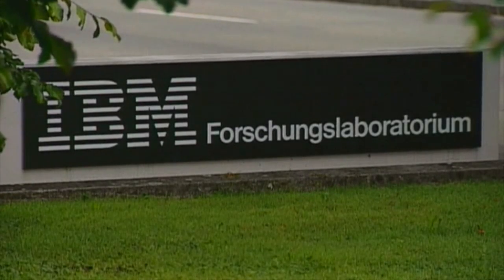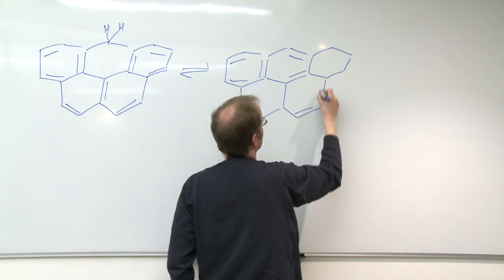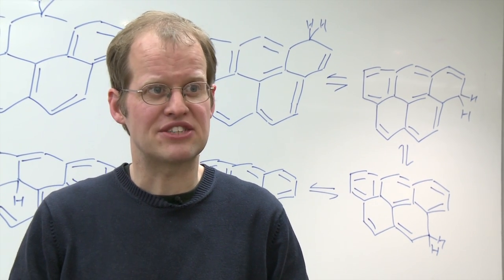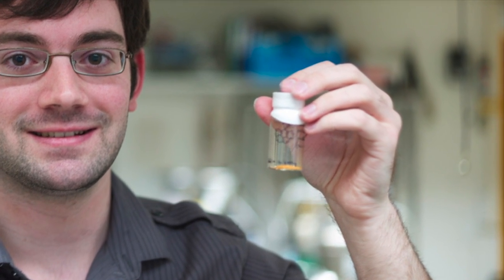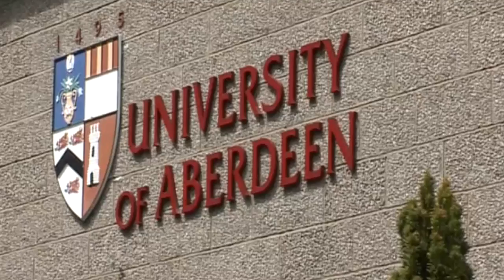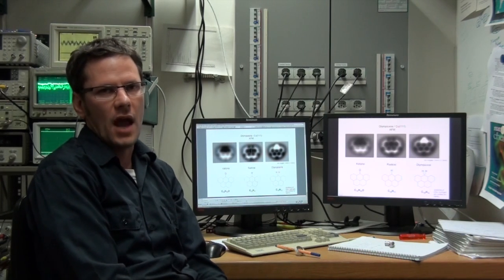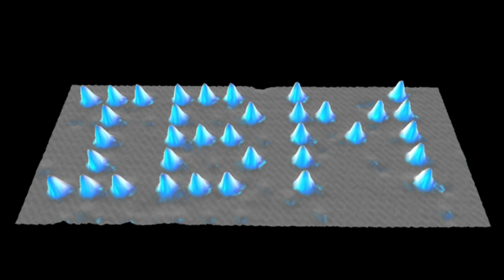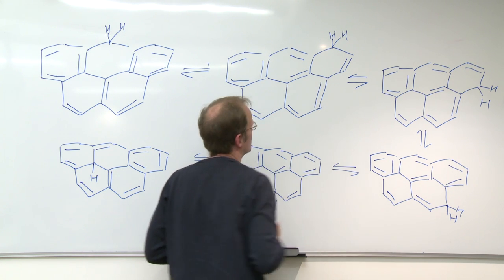Olympicene: Stunning image of smallest possible five rings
Scientists have created and imaged the smallest possible five-ringed structure.

A collaboration between the Royal Society of Chemistry (RSC), the University of Warwick and IBM Research - Zurich has allowed the scientists to bring a single molecule to life in a using a combination of clever synthetic chemistry and state-of-the-art imaging techniques.